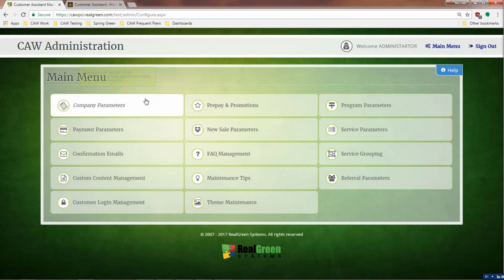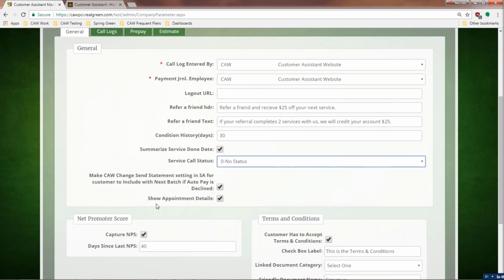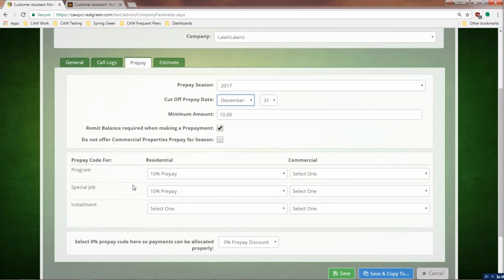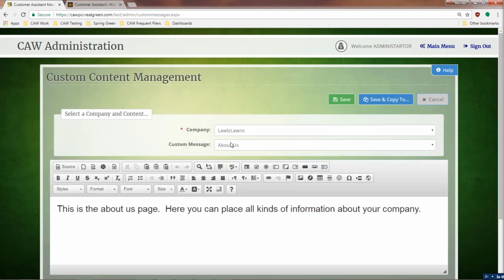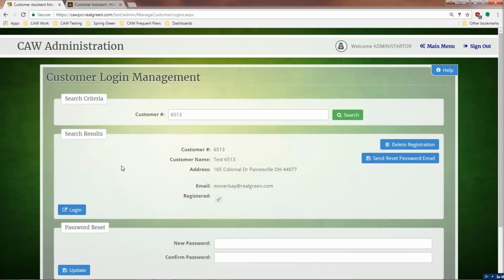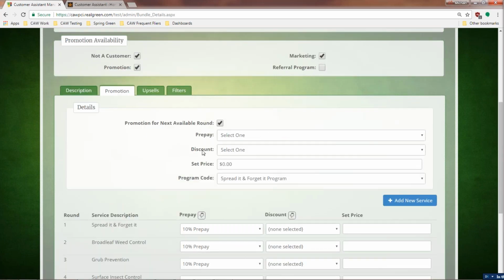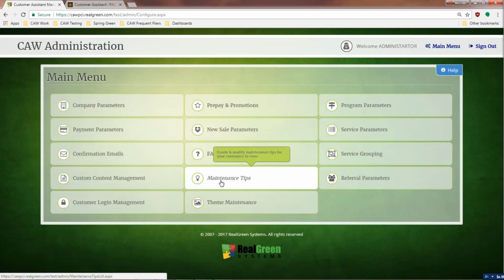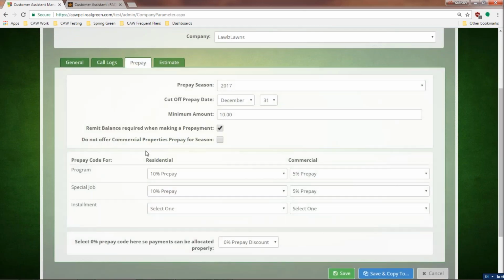Customer Assistant Website - Admin Configuration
Become an expert administrator for Real Green Systems’ Customer Assistant® Website (CAW).  Learn to set up your CAW with optimal efficiency.  Watch CAW/Mobile Live Manager John Wright as he demonstrates how to enter offers, services and packages and even more.